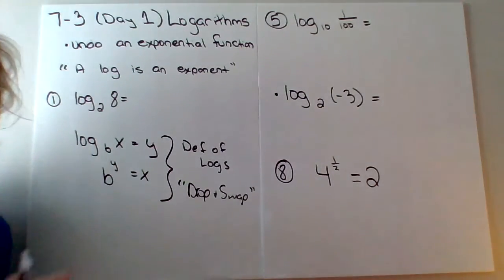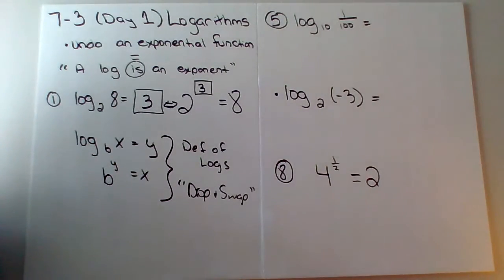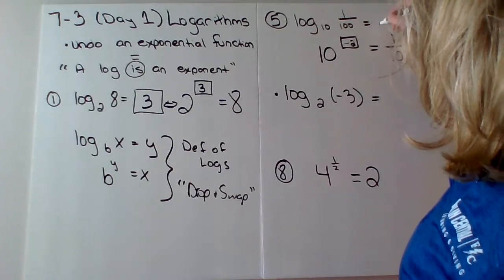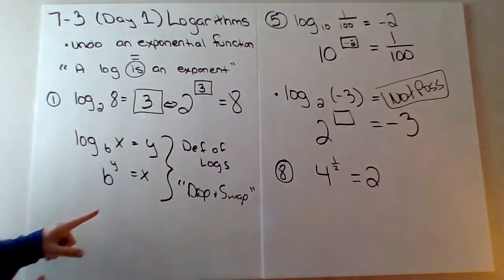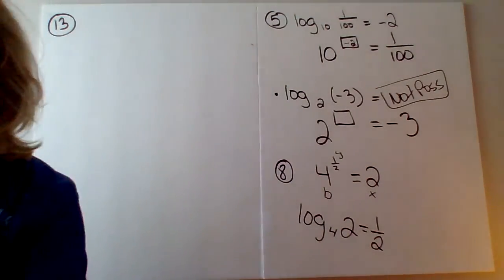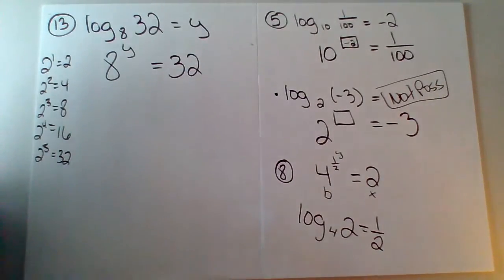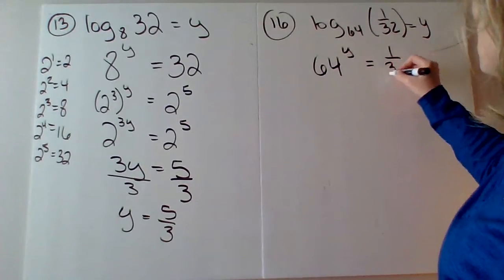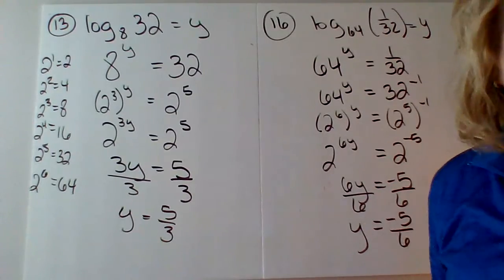7-3 (Day 1) Logarithms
1.  Learn definition of logarithms
2.  Logarithms will undo exponential functions
3.  Write a logarithm in exponential form
4.  Write an exponential in logarithmic form
5.  Evaluate a log expression